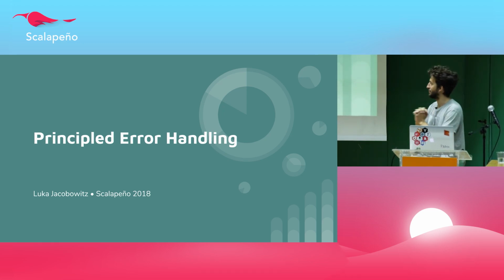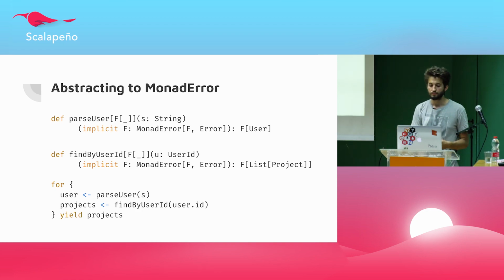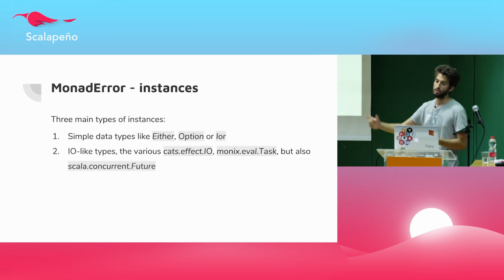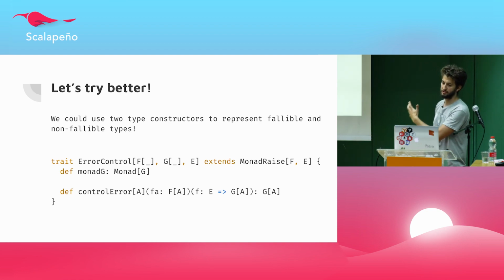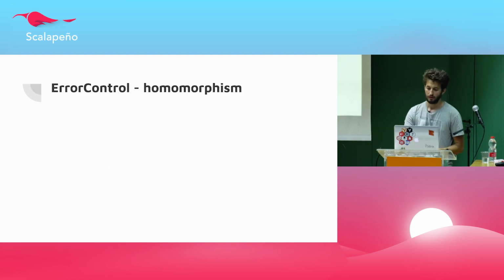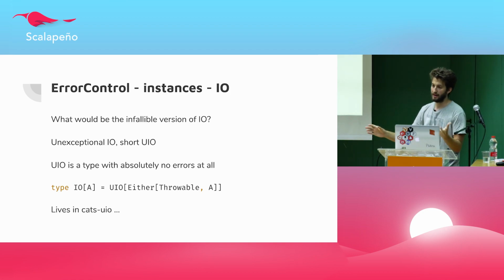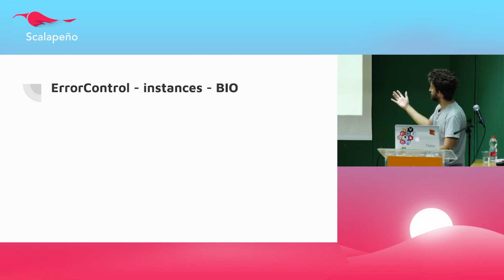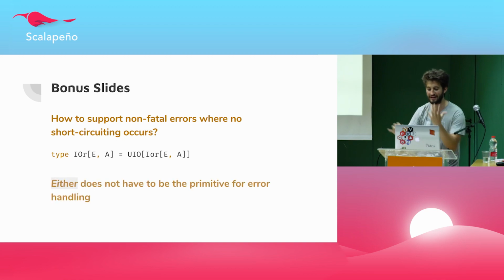Principled error handling - Beyond MonadError - Luka Jacobowitz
Error handling is a tricky part of every developer's life.

We've come a long way from exceptions and try-catch, but in certain situations, we're still barely scratching the surface.

In this talk we'll see how abstractions like standard MonadError in Scala and Haskell aren't enough to handle errors in a principled matter.

Instead, we will look at different new abstractions that encode error handling into the type system to give us certain guarantees, like signaling that no errors can occur after having handled all previous errors.

This comes in handy, especially when dealing with effectful computations that might fail. Come see this talk to find out what principled error handling can do for you.